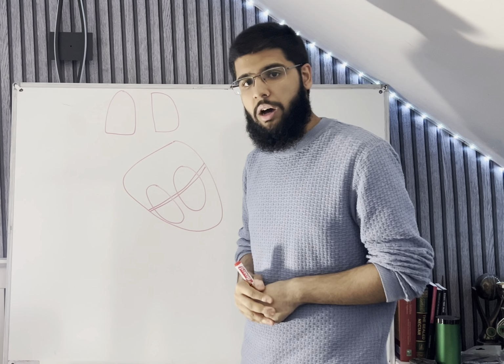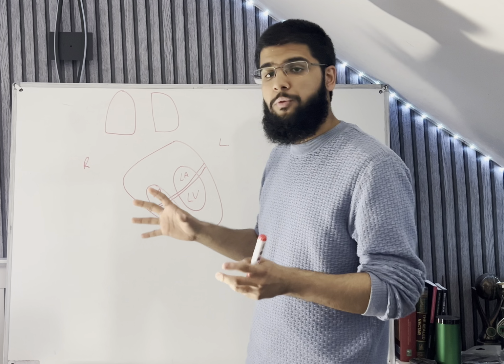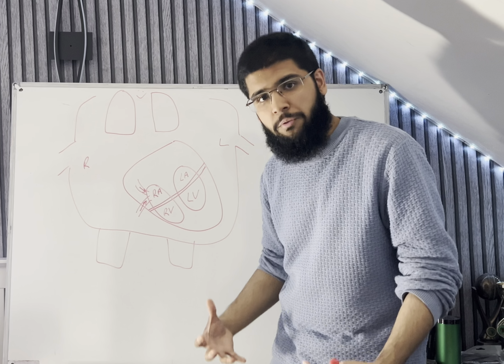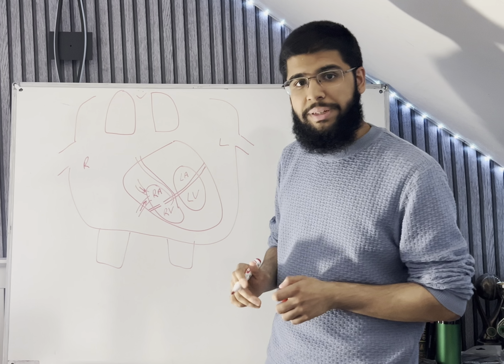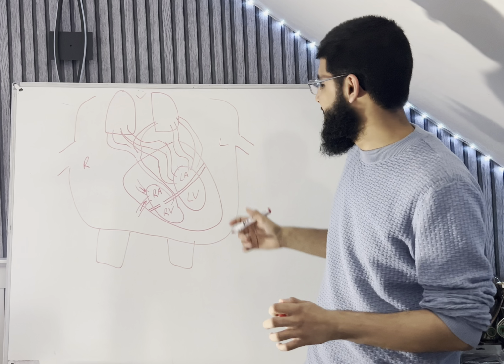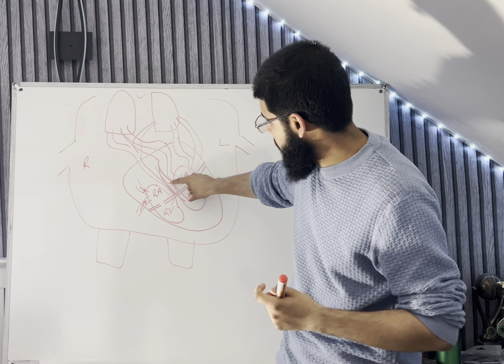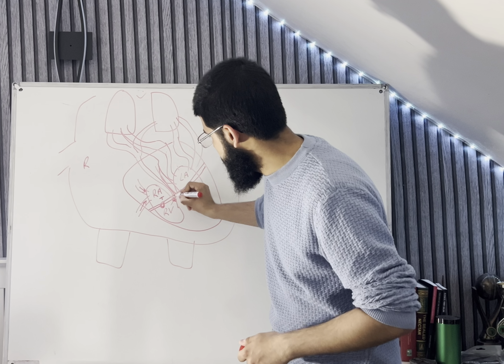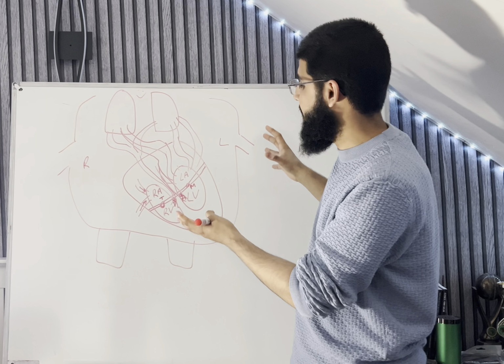Cardiac Anatomy: Chambers, Vessels & Valves | MedEd with Bukhari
In this video, we cover the fundamental anatomy of the heart, focusing on its chambers, major blood vessels, and valves. This is an anatomy-focused overview designed to build a strong foundation before exploring clinical concepts in future videos, God willing.

Topics covered:

The four chambers of the heart
Major vessels entering and leaving the heart
The cardiac valves and their locations
Basic anatomical relationships within the heart

A solid understanding of cardiac anatomy is essential for studying physiology, pathology, and clinical medicine.